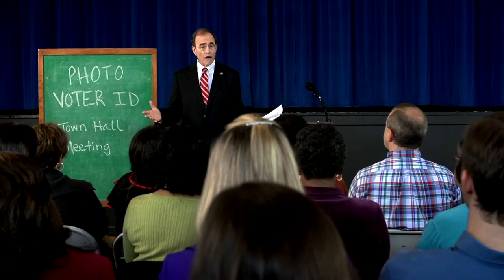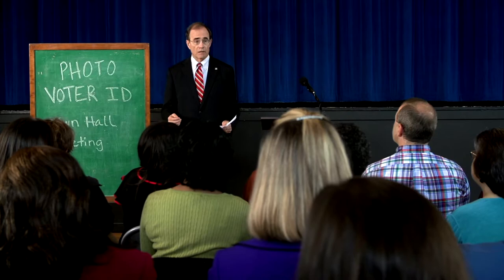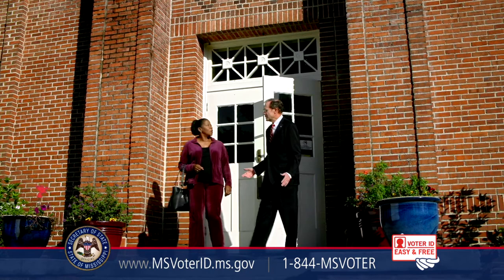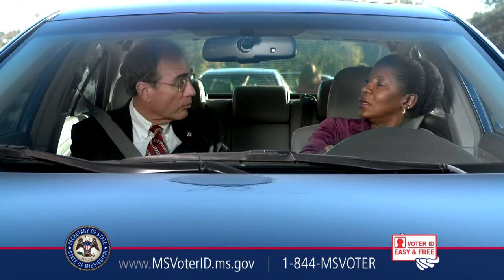Voter ID (1)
Don't forget to bring your photo ID to the polls!